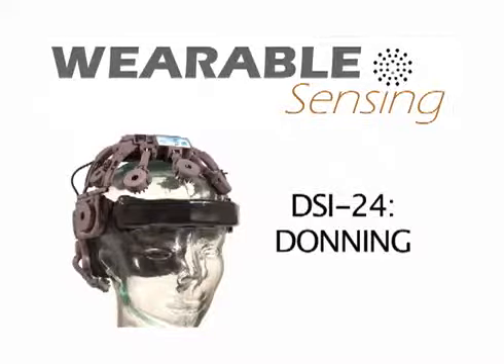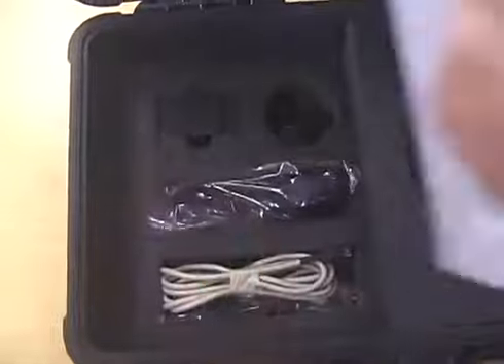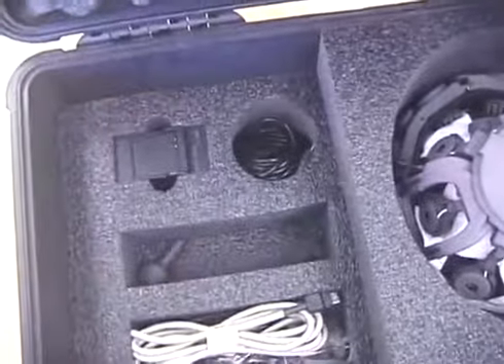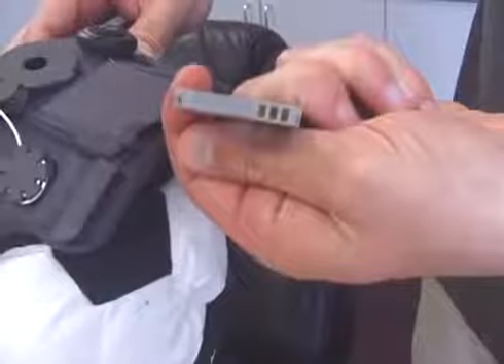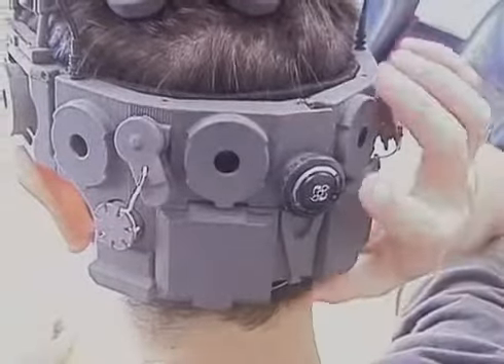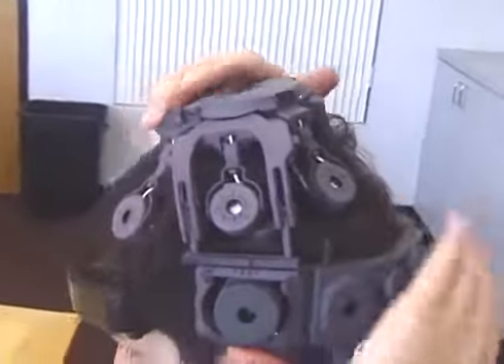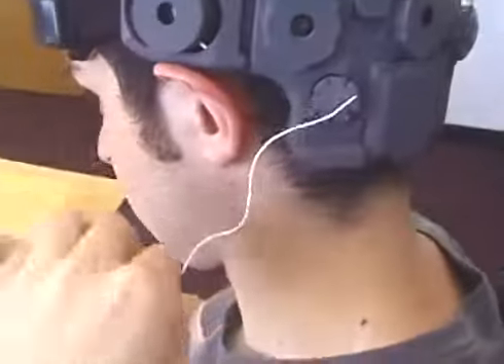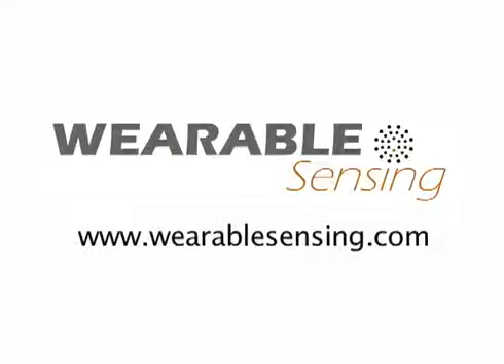Tutorial How to Don the Wearable Sensing DSI 24 Dry EEG Headset